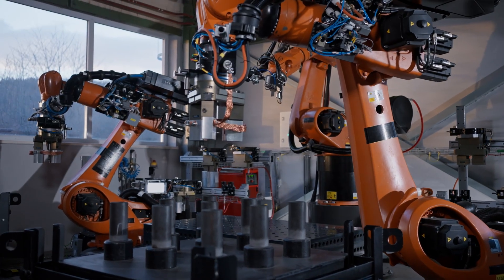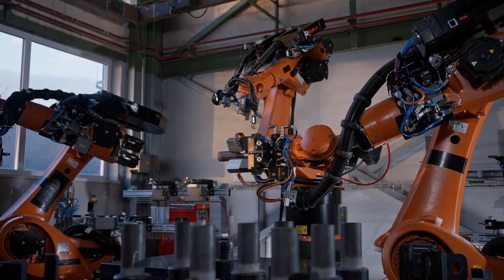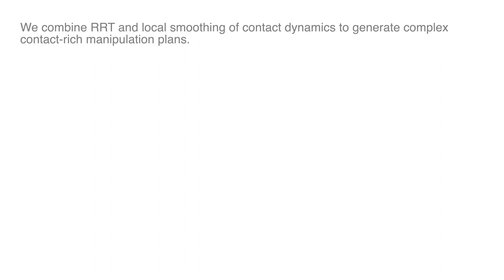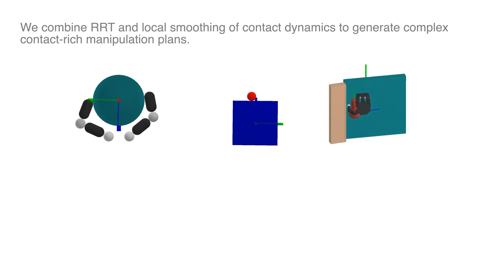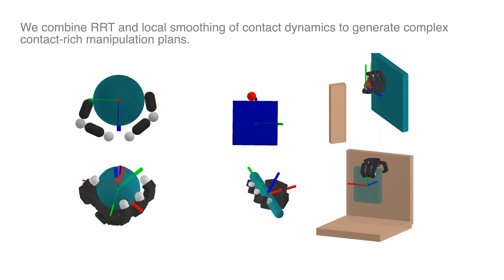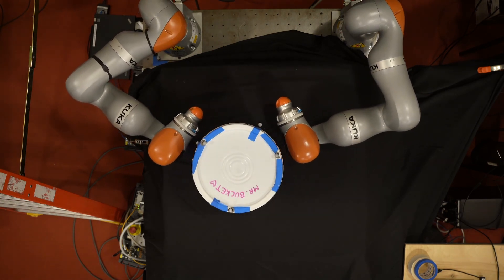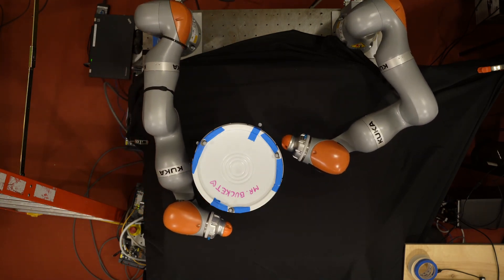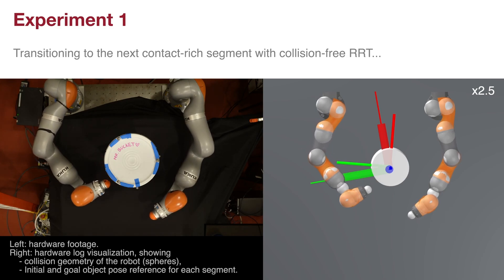CSAIL Robot Locomotion Group Lab Tour: Global Planning for Contact-Rich Manipulation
CSAIL Postdoc Terry Suh demonstrates how two robot arms working together can achieve things neither arm can do alone.  Explore the future of robotics with Terry and his colleagues in the MIT CSAIL Robot Locomotion Group